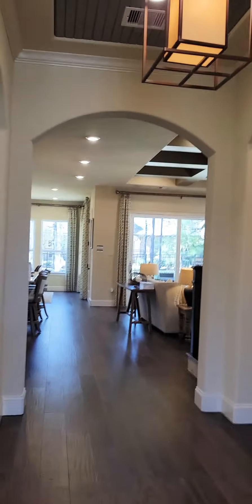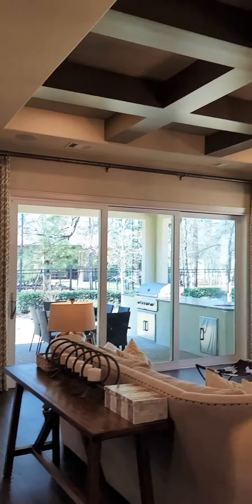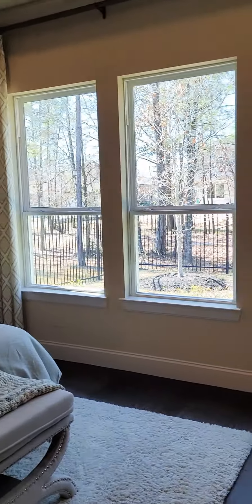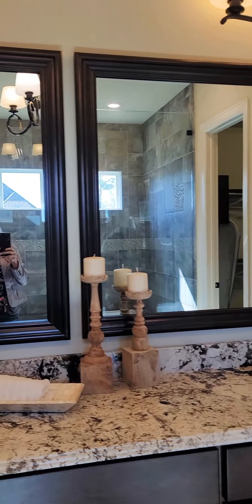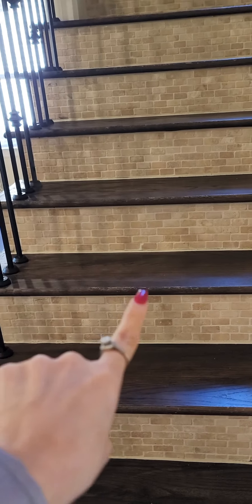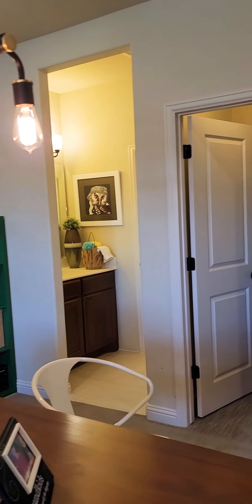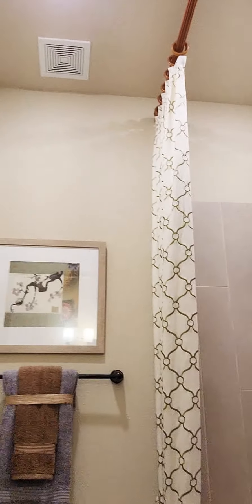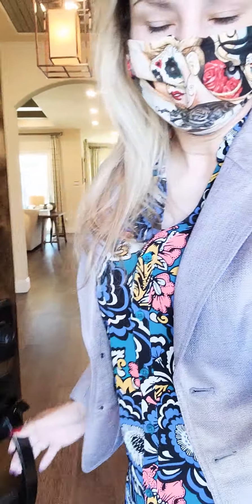Luxury Bath + GIANT Kitchen= RICH Living in SPRING, Texas! (Designer Model Home Tour)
THIS "BATH" TAKES UP THE ENTIRE WALL!! The rich details in this home will have you living in LUXURY in Spring, Texas. This is my 1st stop w my soon-to-be Texan buyers to see this model home in The Villages. This couple needs a home ASAP as they're leaving California in a week. I give insight on what to expect if you're building your home from ground up.

YES, gracias a Dios, within a few hours we found THE home for them! You'll see that unicorn (actually a model home up for sale!) on my previous video. We had our offer accepted, were "under contract" & are closing in just a few weeks on their dream home.

Buying, selling or investing?
Real estate ready?
Call Letti!

(Quick Tour w Your Texas Realtor, Letti Celeste.)